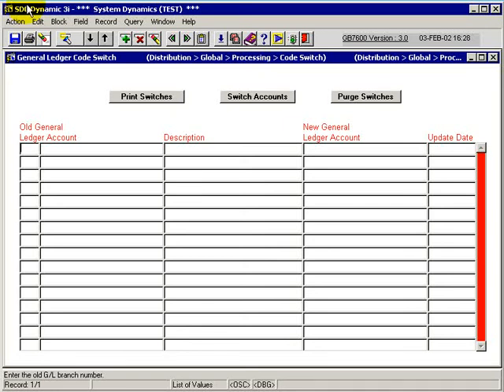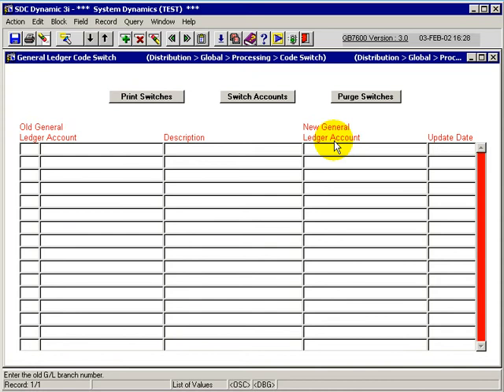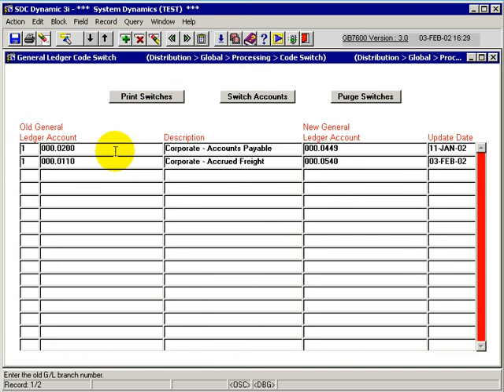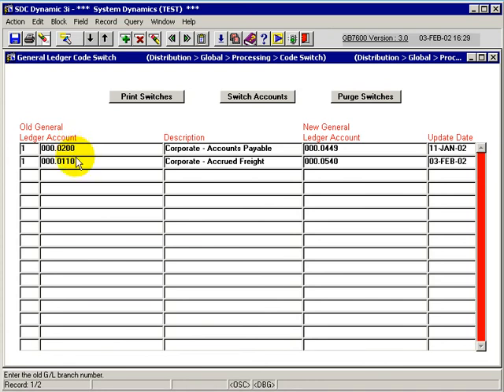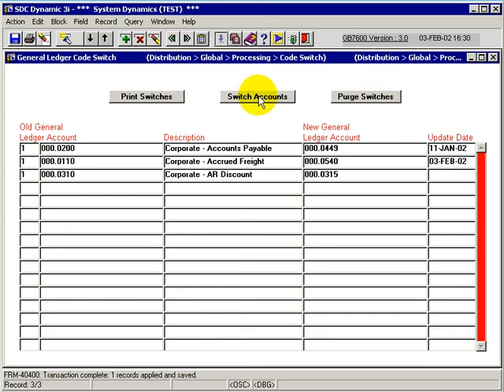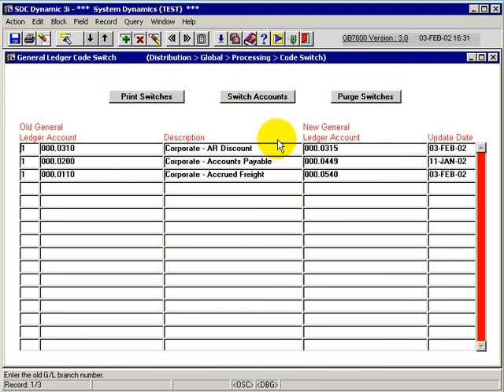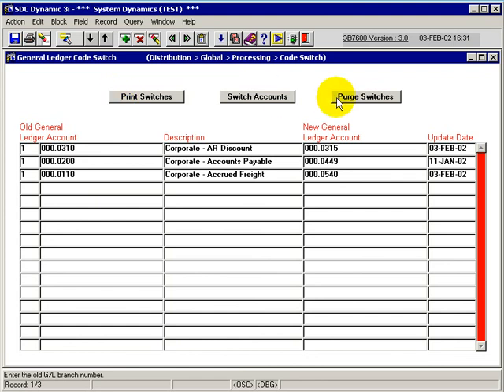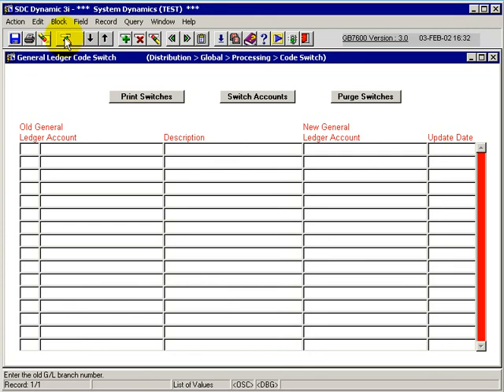switching gl account codes